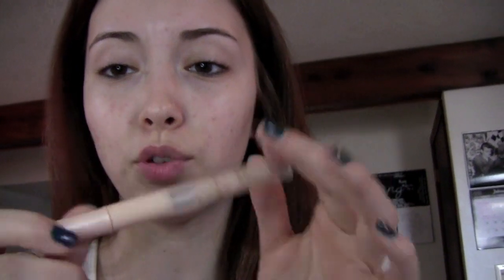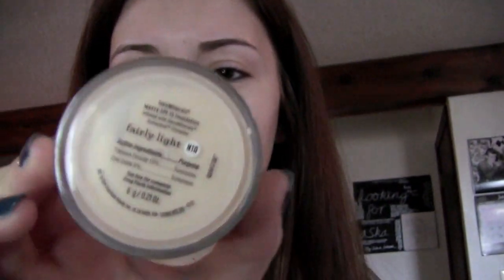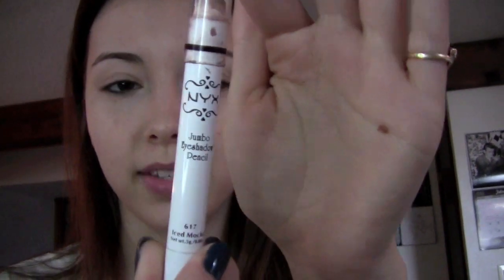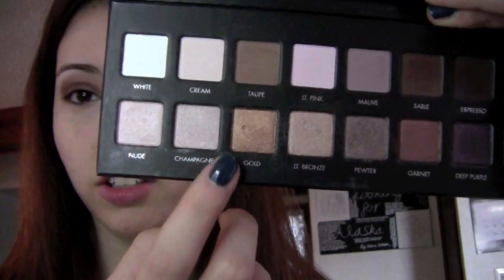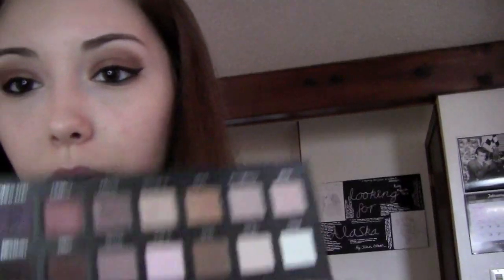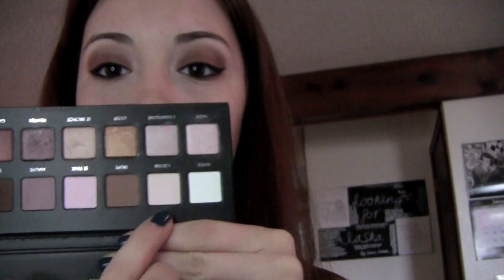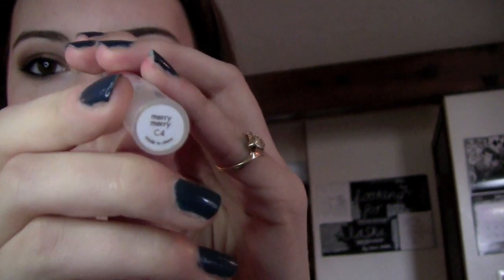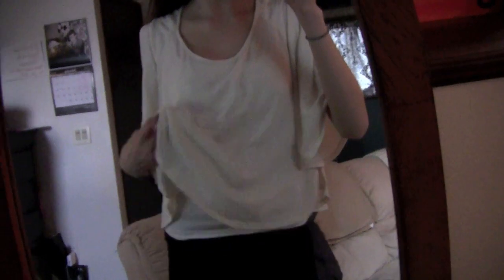Get Ready With Me: Neon Red Lips!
Hi Everyone!

Here is another get ready with me video featuring the Lorac Pro palette and a new lipstick from the Maybelline The Vivids collection! Hope you all enjoy!:)

Products Used:
Maybelling Dream Touch Lumi Concealer in Ivory
Rimmel Match Perfection Concealer in Fair/Light
BareMinerals Matte Foundation in Fairly Light
MAC Fix+
Maybelline Line Stiletto Liquid Eyeliner
L'Oreal Carbon Black Extra-Intense Liquid Eyeliner Pencil
Buxom Lash Mascara
Rimmel Lasting Finish Blush in Santa Rose
Revlon PhotoReady Bronzer in Bronzed and Chic
e.l.f Lip Lock Pencil
Maybelline "The Vivids" Lipstick in Neon Red
Stila Lip Glaze in Merry Merry